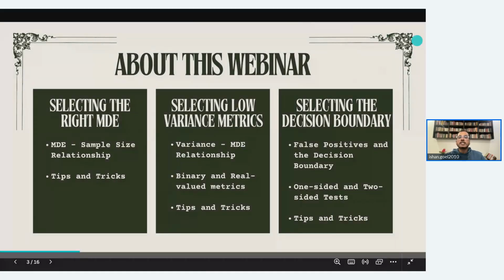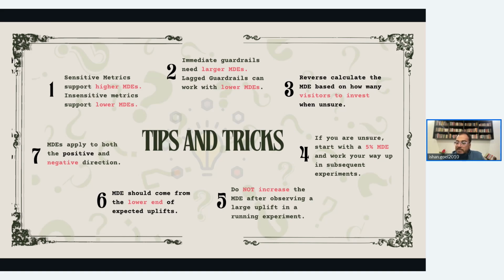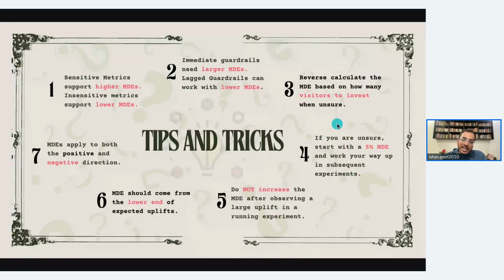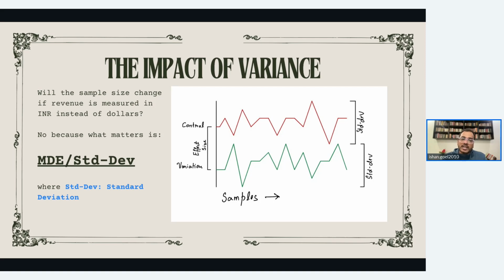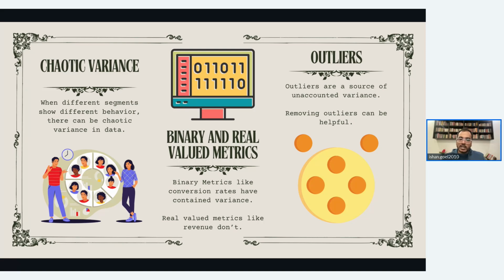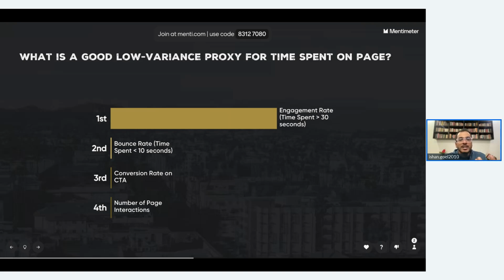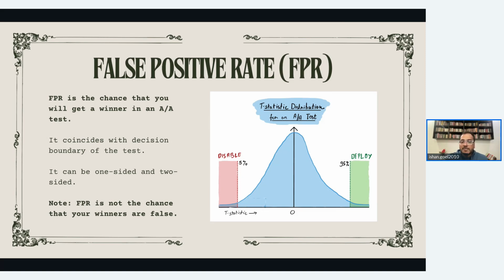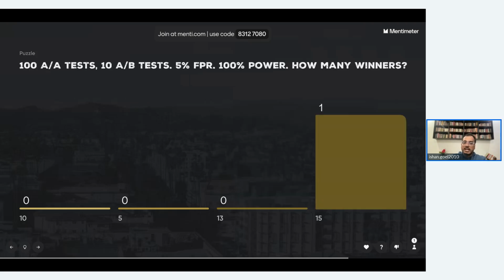3 Ways to Tune Sample Sizes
The number of visitors that you invest in an experiment provides the fuel for accuracy and power. There are at least three factors that you can tweak to control how many visitors your test will need.

- Ways to select the right MDE for your test
- Picking low-variance metrics that save visitors.
- Setting the accuracy by selecting the right alpha (false positive rate).
- When to use One sided and two-sided tests?

This webinar is for you if:

- You do not have enough traffic to reach statistical significance.
- Many of your winners revert back to mean after they have deployed.
- You have been hearing about MDE and are unsure how to set it.

After this webinar, you will have a practical understanding of setting the sample size for your tests.